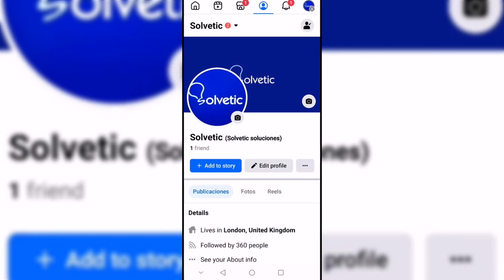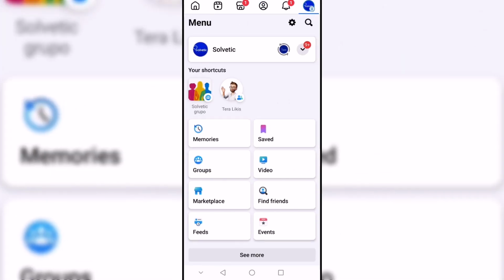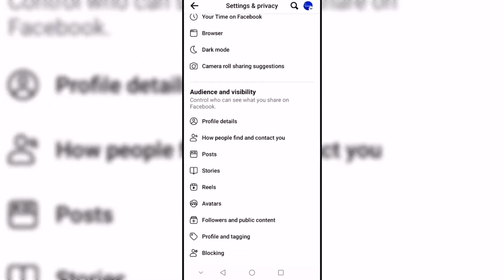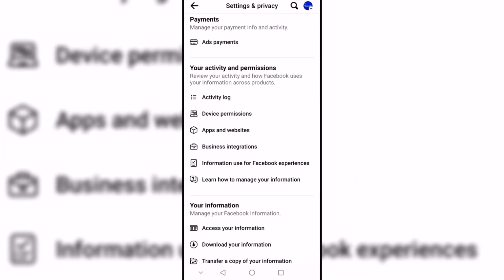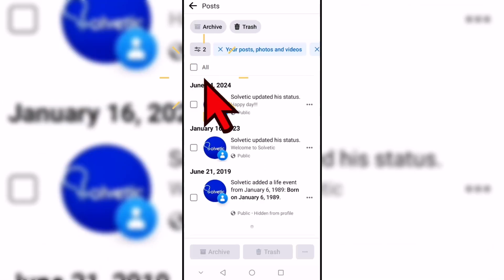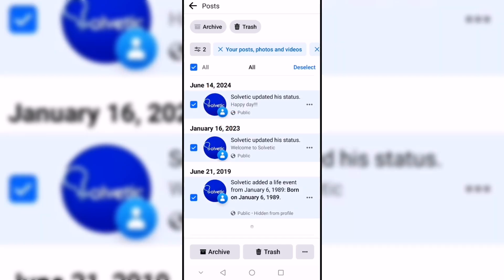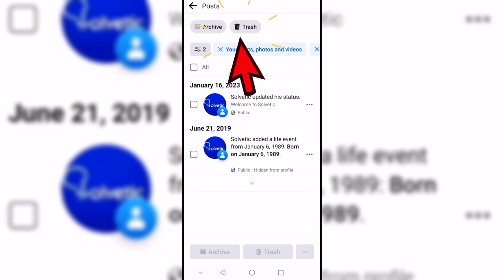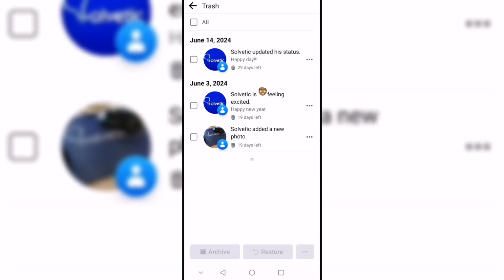How To Bulk Delete Facebook Posts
Welcome to Solvetic! Today, we're diving into an essential topic: How to bulk delete Facebook posts. Managing your Facebook profile can be daunting, especially when you have numerous posts to clean up or update. In this video, we'll explore step-by-step methods to efficiently bulk delete posts on Facebook, ensuring you can maintain a tidy and organized profile. Let's get started!